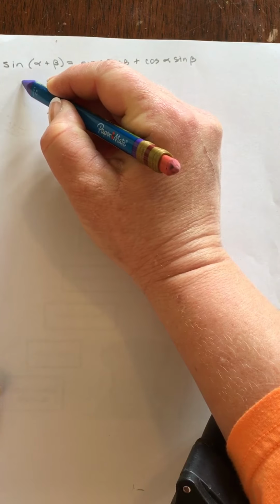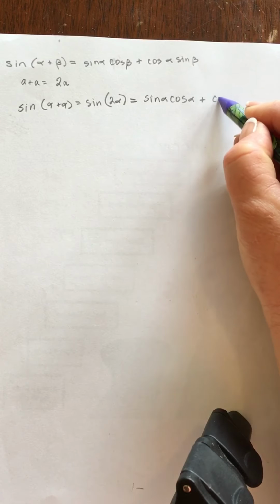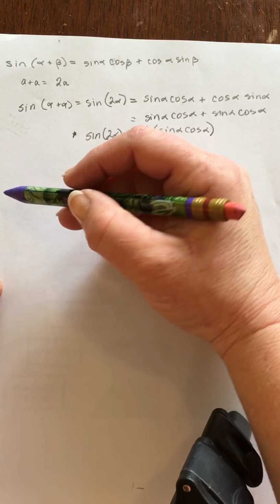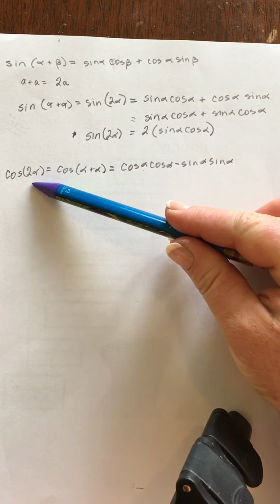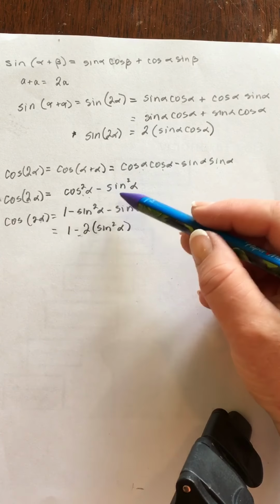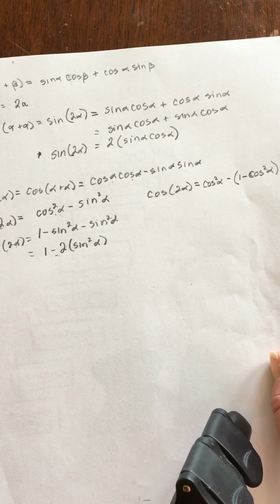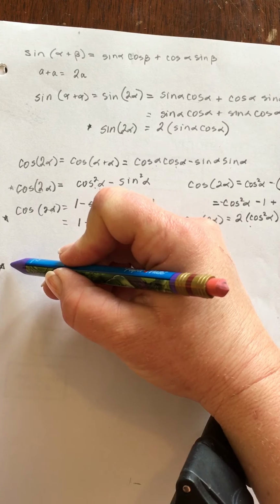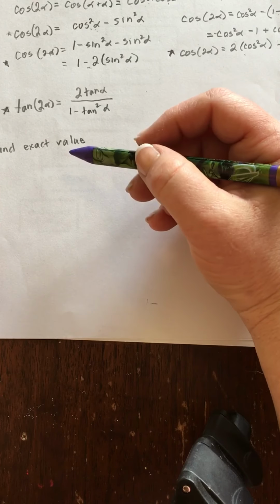9.3 section 1